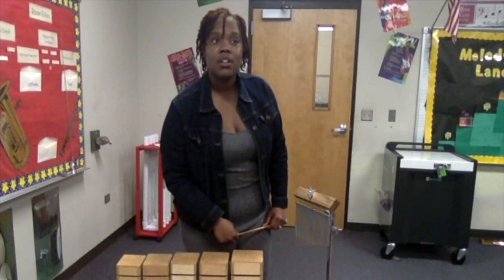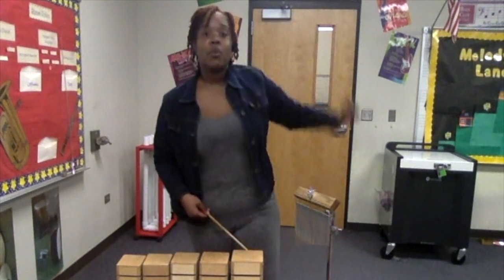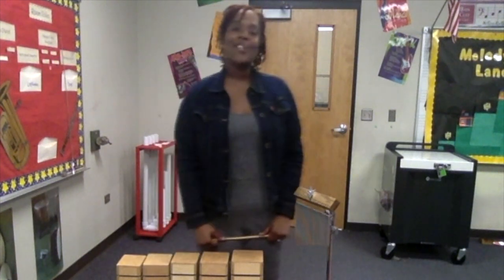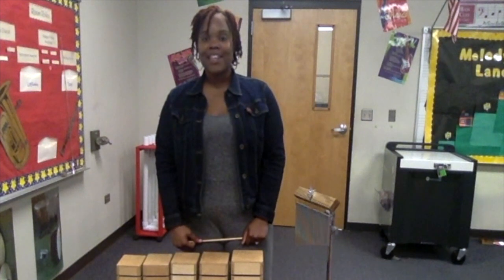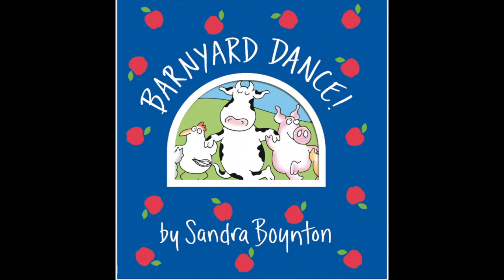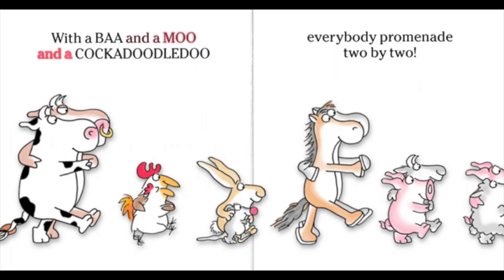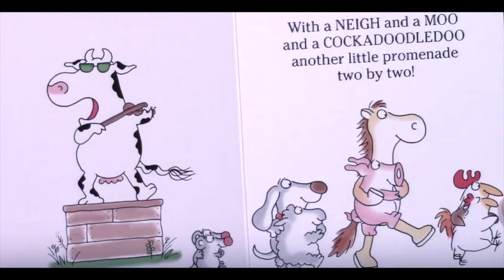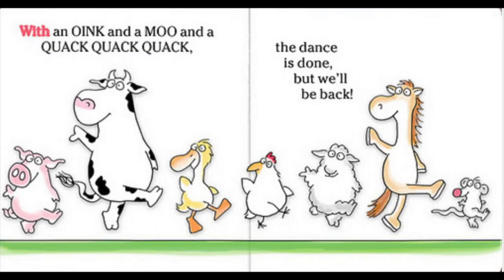Barnyard Dance movement